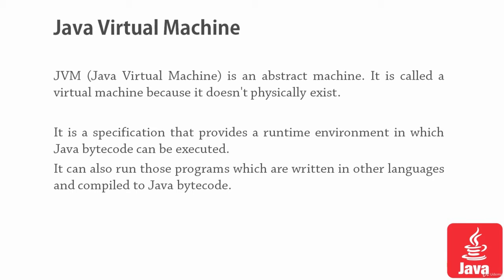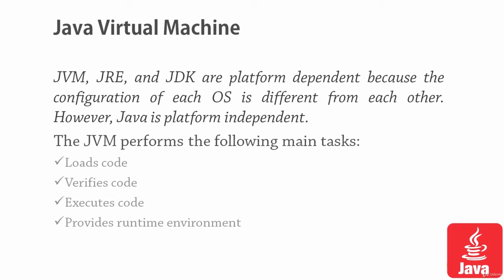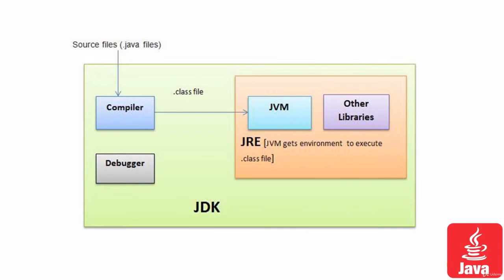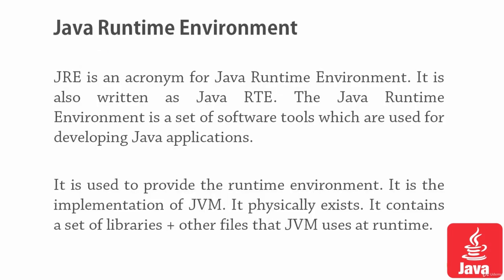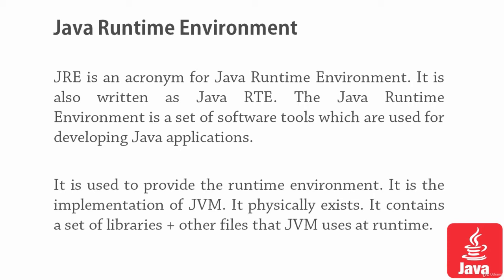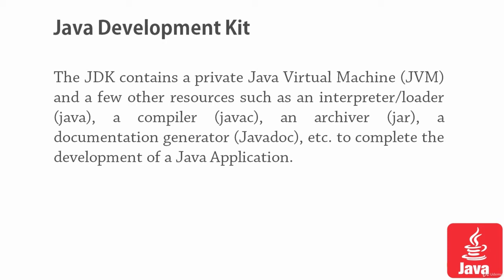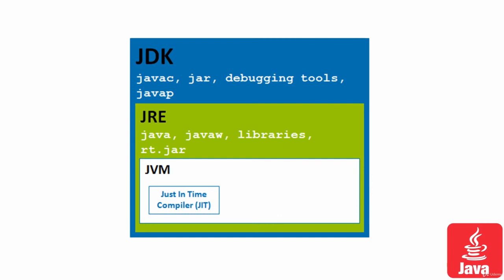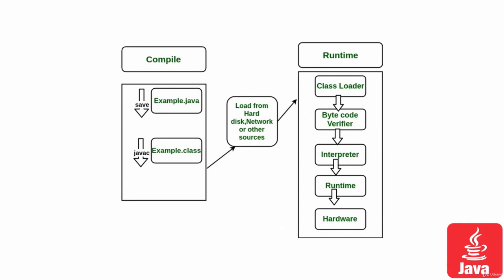3 JVM, JDK and JRE